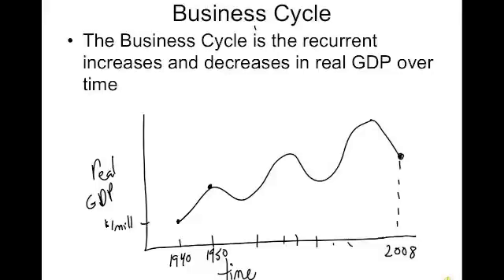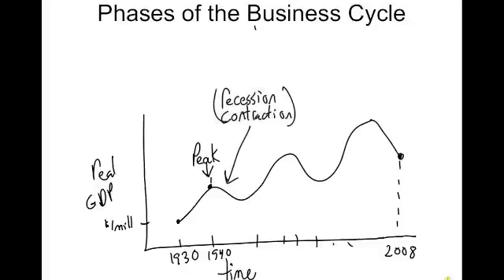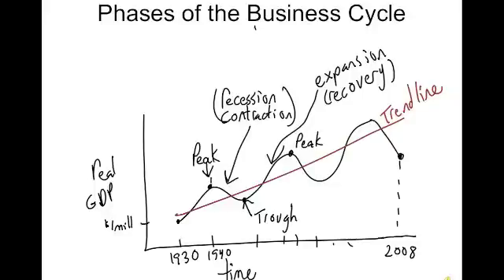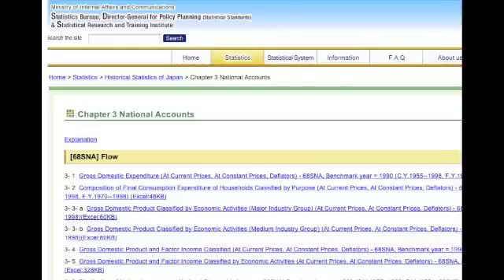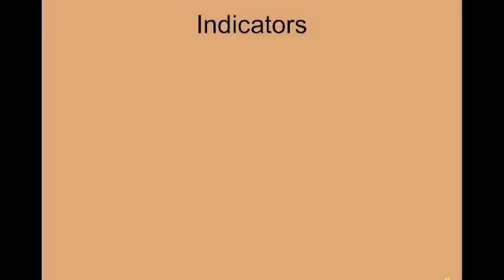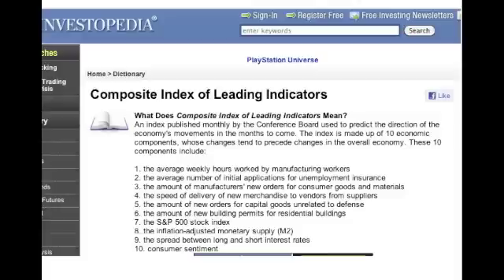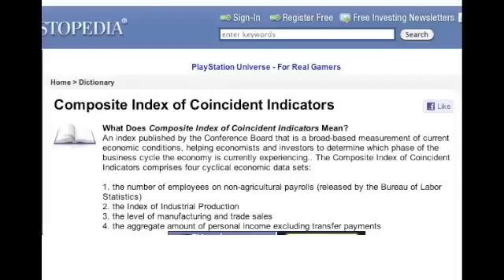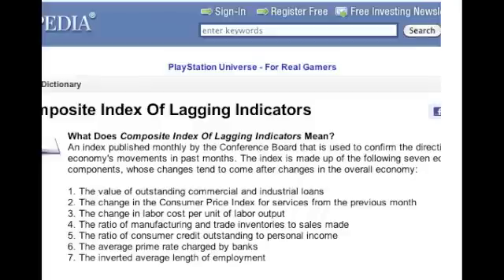Macromeasures I Business cycle and Indicators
Phases of the business cycle and Economic Indicators:  leading, coincident, lagging.